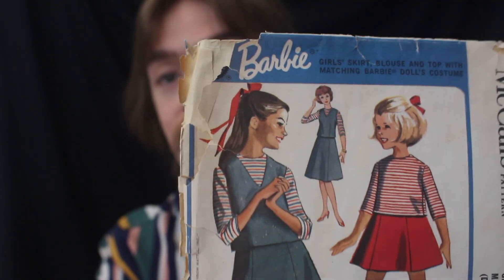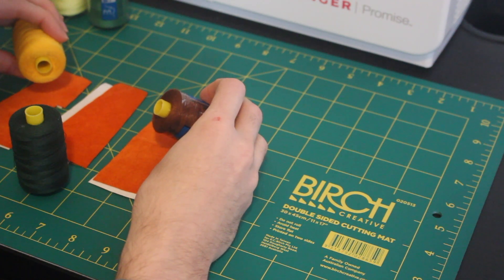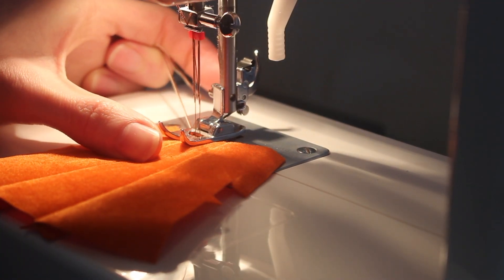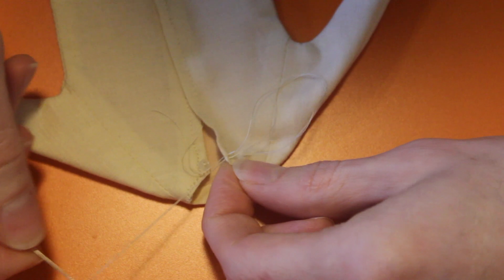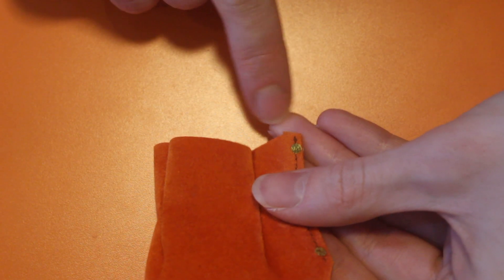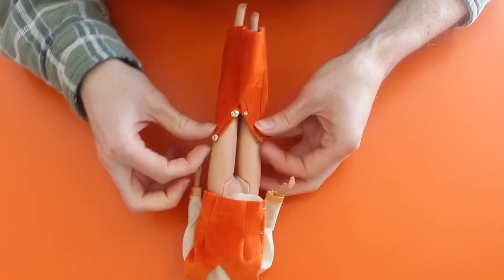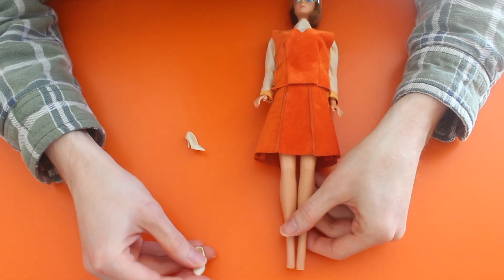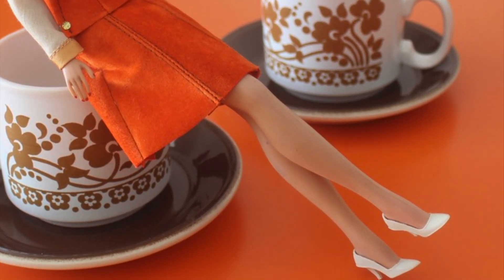Sewing for vintage Barbie - 1960s McCall's Pattern 7114 - Sew Free Sorbonne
Hello everyone! Today I share with you another aspect of my collecting, my love for sewing! It is so rewarding to create your own looks for Barbie. And it can be cheaper too! I hope you enjoy this video.

And here is the original pattern and instructions for this outfit

Happy sewing!